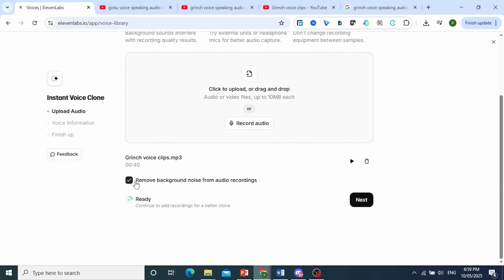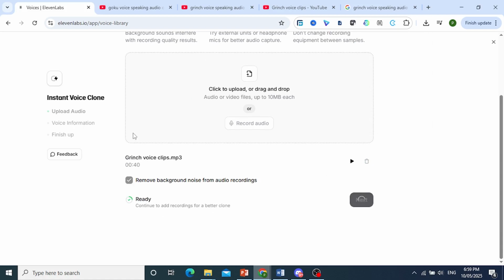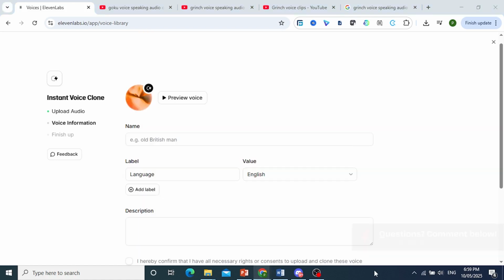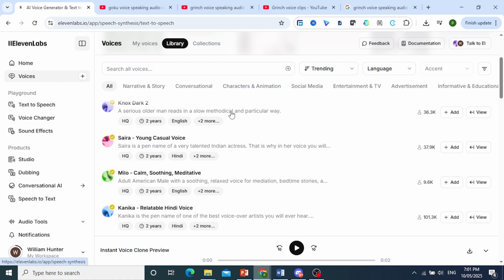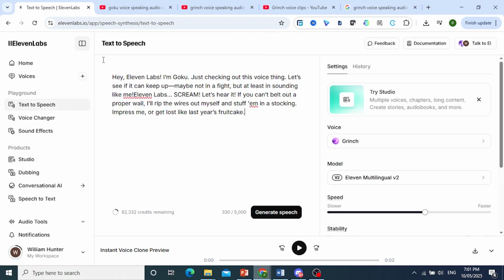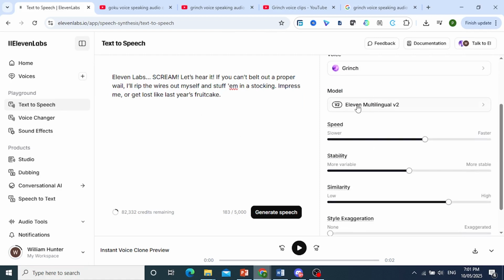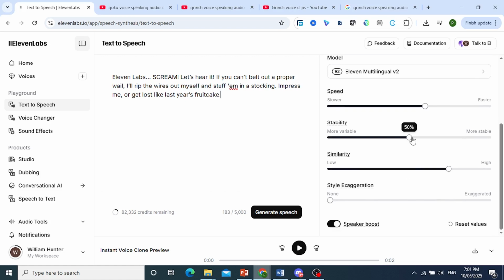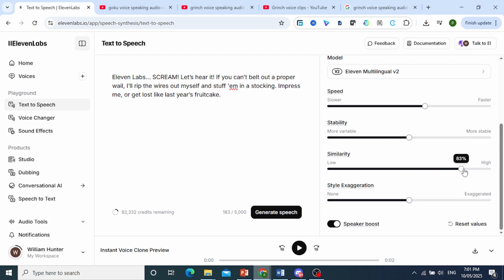How to SOUND Like THE GRINCH Using ElevenLabs (Step by Step)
Want to replicate The Grinch’s distinctive growl and tone using ElevenLabs? This step-by-step tutorial shows you how to gather clean reference clips, train a custom voice model, and adjust pitch and style settings to capture The Grinch’s iconic voice. You’ll learn best practices for refining synthesis parameters and exporting your audio for holiday skits or parodies.